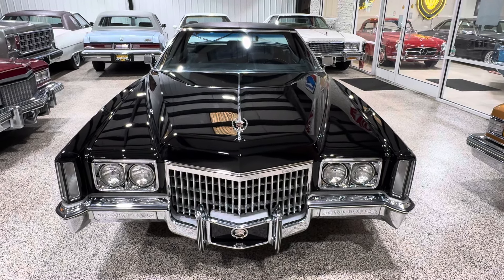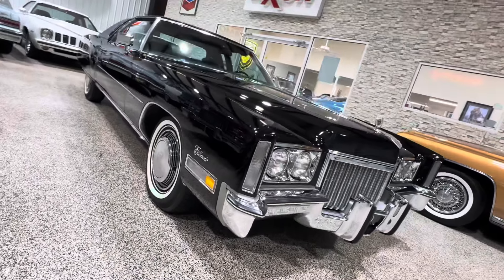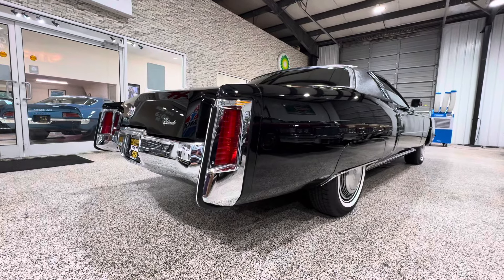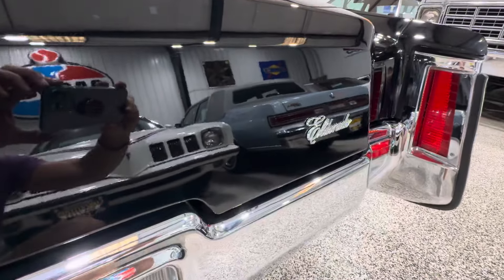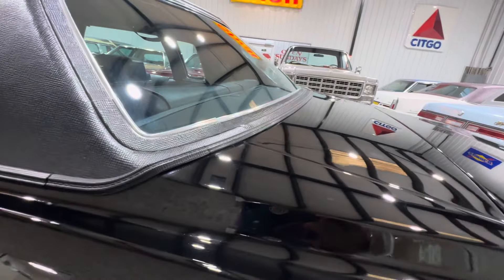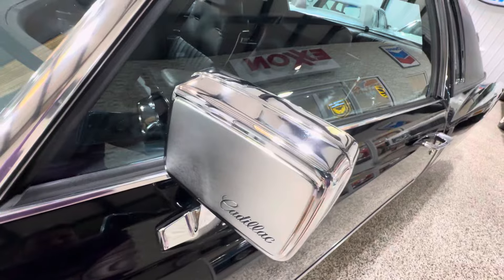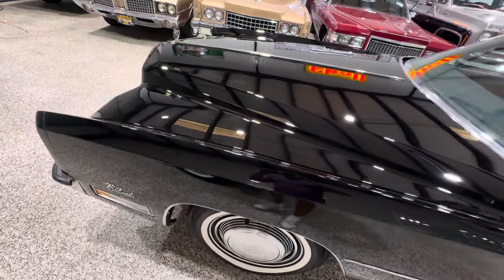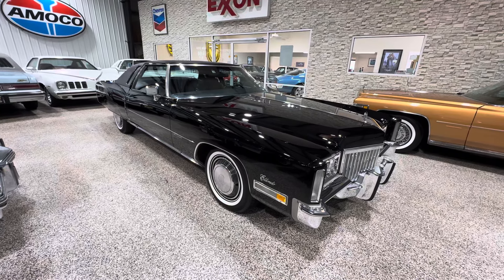UMMMM WHAT!!?? Triple Black 1972 Cadillac Eldorado with only 21,000 ACTUAL MILES!!